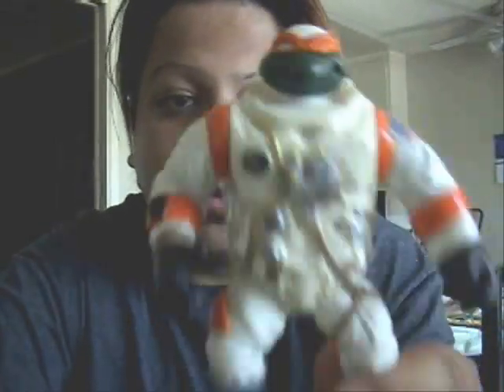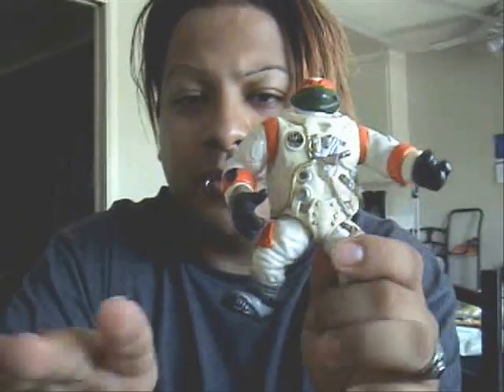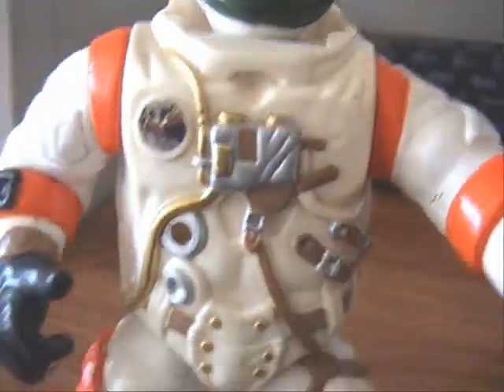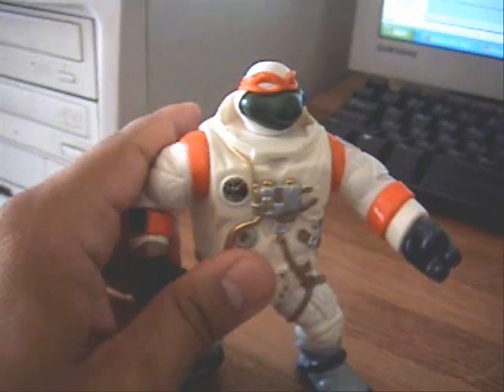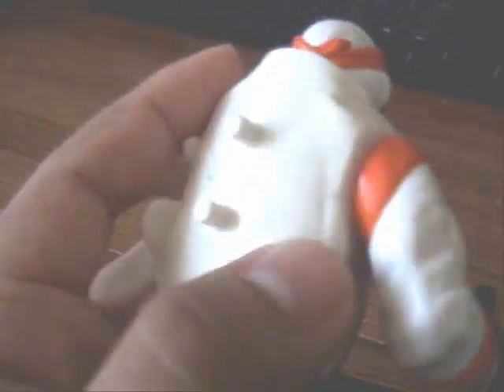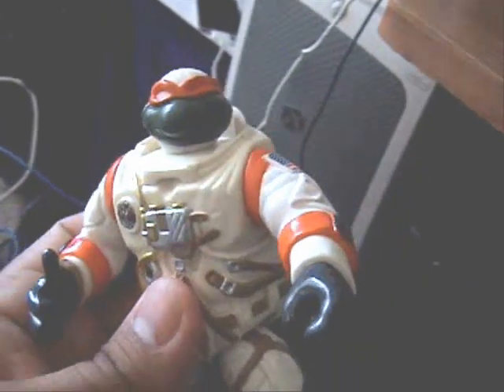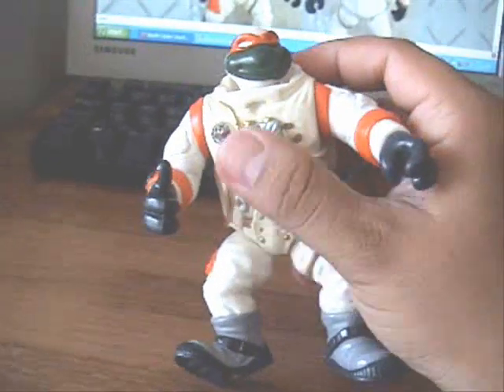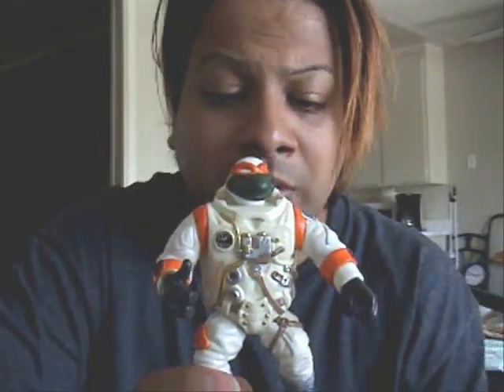Moon Lander Michelangelo 1994 (Shell #84)